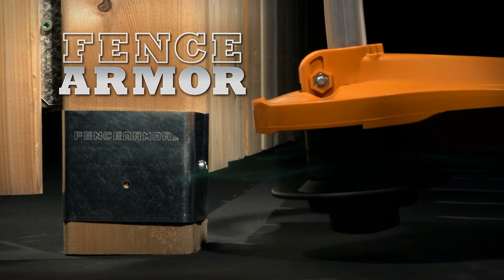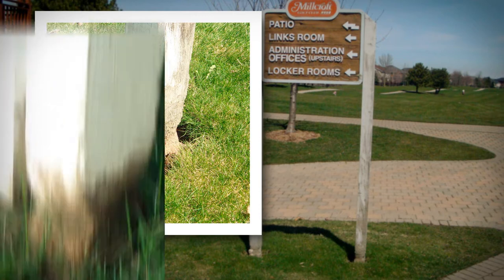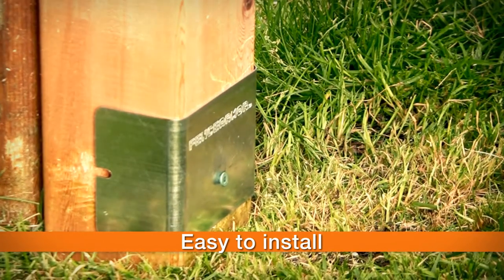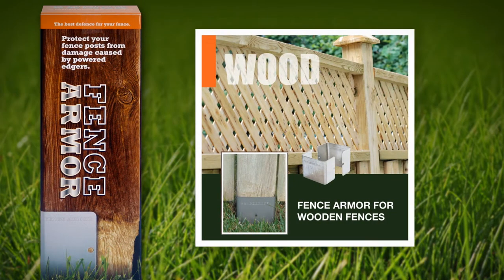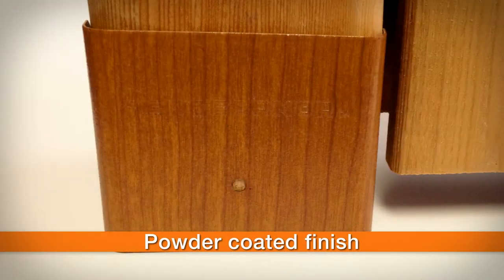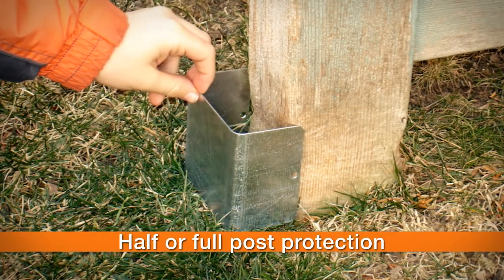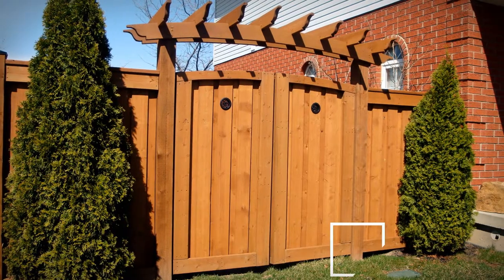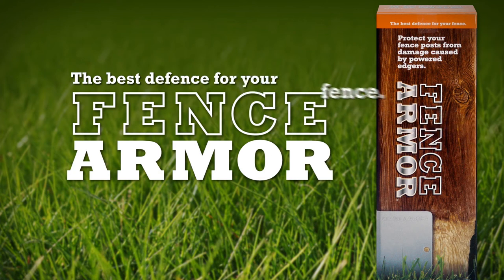Rittenhouse Fence Post Protection by Fence Armor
Protect your fence posts, mailboxes, decks, signs on golf courses, institutions and more. Save time and money from having to replace posts that have been damaged and weakened from weed eaters. Fence Armor allows you to protect metal, wooden and vinyl fence and posts from being attacked by grass trimmers.